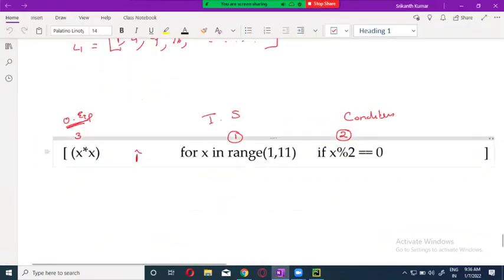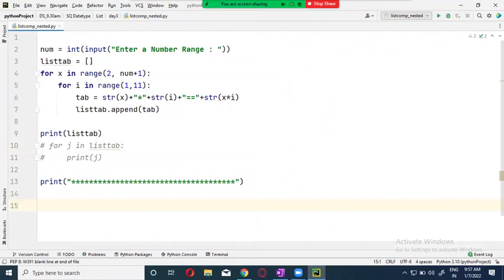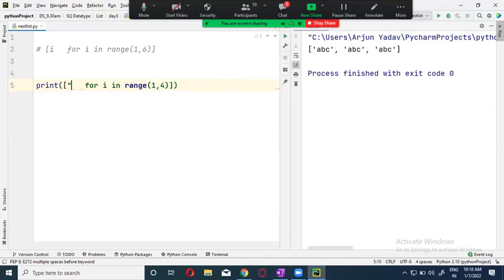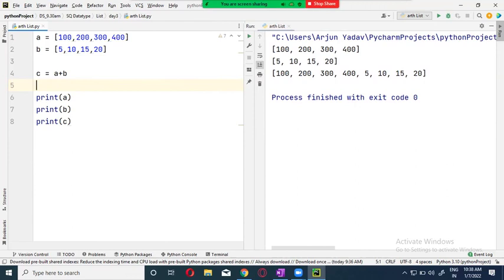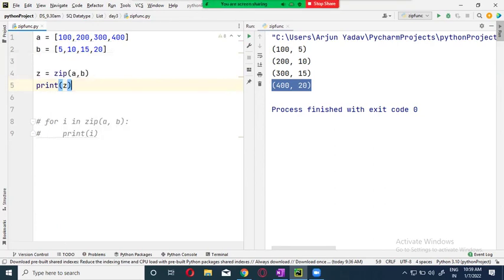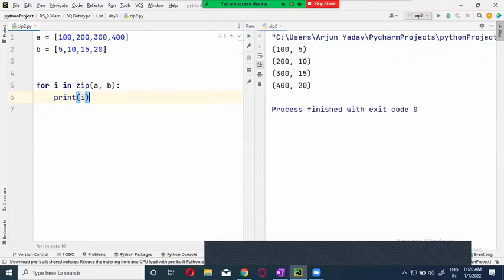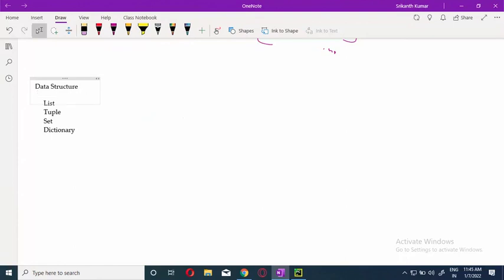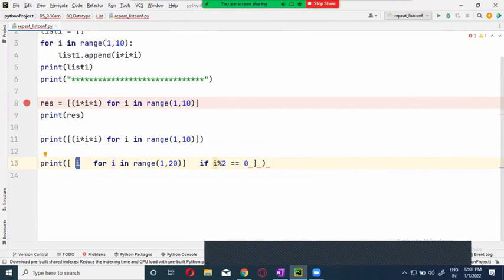Fata Science - 019